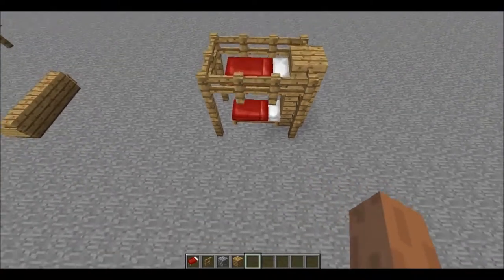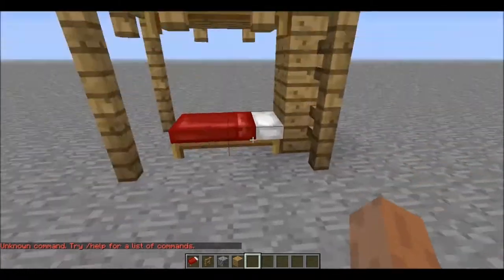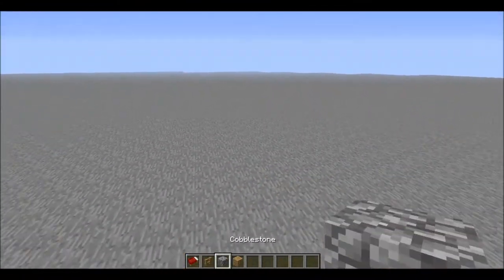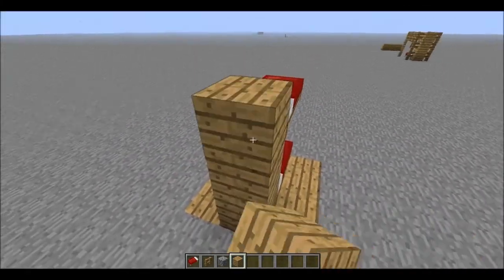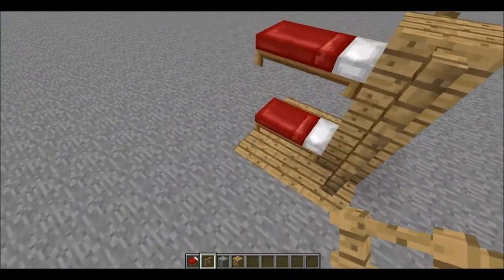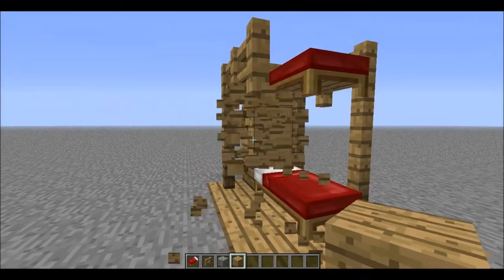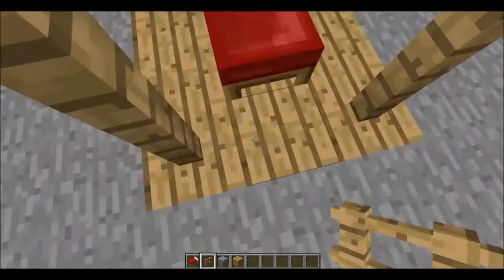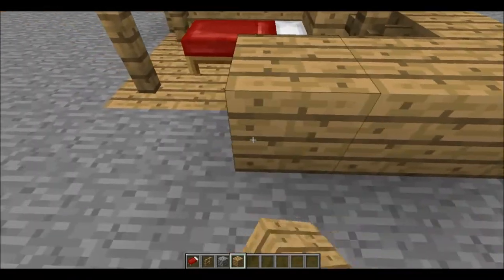Minecraft:Bunk Bed Tutorial!